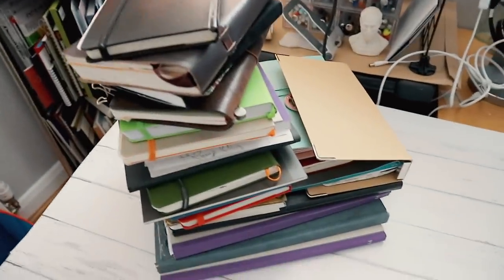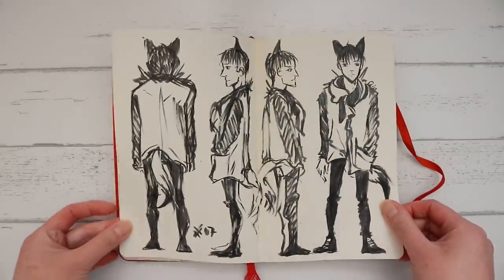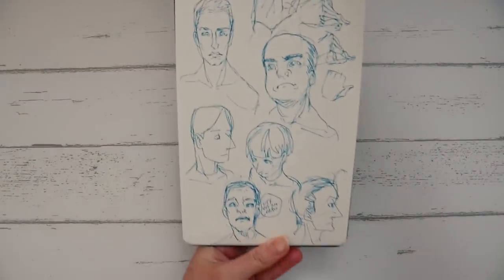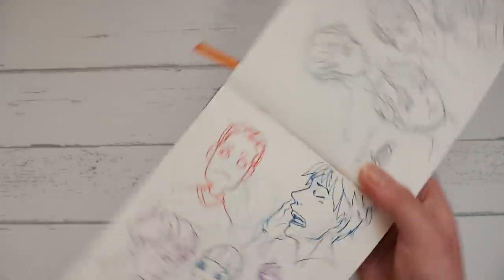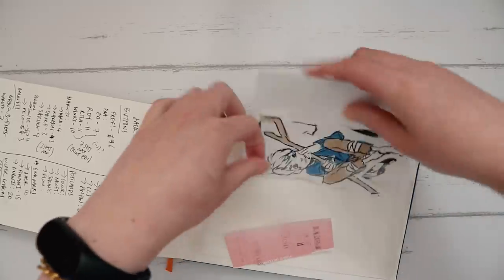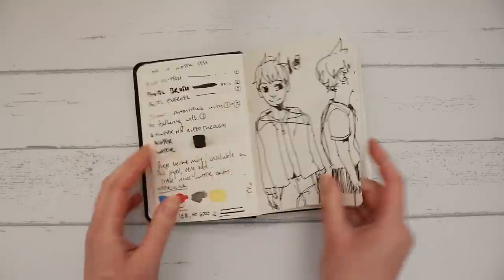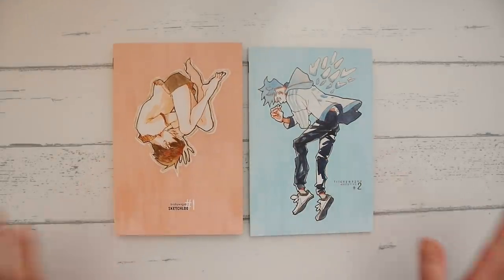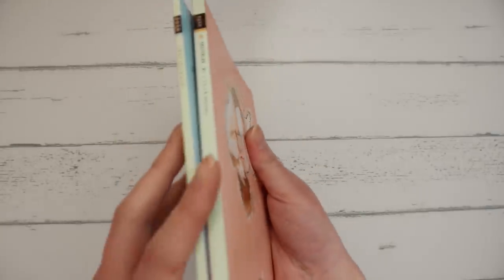2013 — 2016 // sketchbooks.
Heyy ya'll, please excuse my voice in this video, I was recovering from the flu and found it hard to breathe whilst keeping up pace with so many books to flip through haha ;;;
But it was fun to film and share these old draws with you, I am a MASSIVE doodler, somehow I can't stop my hands. There's a bit of a debate about whether it's good or not to keep drawing the same things bc you can really instil bad drawing habits, but my advice is to draw a lot but always look for alternatives in how to approach the things you draw and always supplement your learning with real life observation. Be open-minded with your own work, but most importantly, just have fun, be present, and enjoy it?

SKETCHBOOK BRANDS USED
Moleskine
Handbook & Co
Derwent
LEUCHTTURM1917
Seawhite of Brighton
ARTWAY
Magma (current)